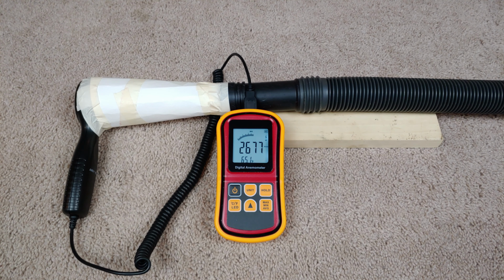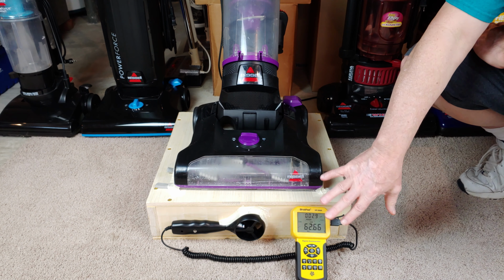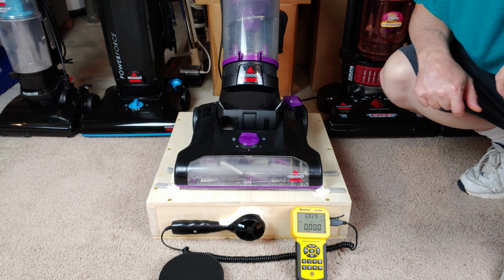Bissell Powerforce Helix 2191U Airflow Suction BR RPM And Particle Tests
Better performance than I thought, especially from a motor that only runs at 7 Amps. The base is warped and the BR bearings need a little help.